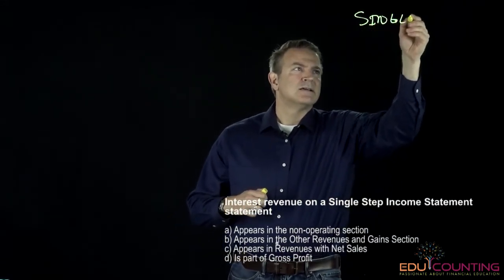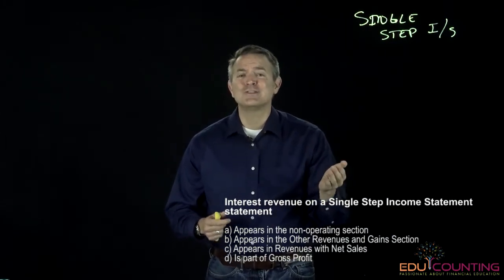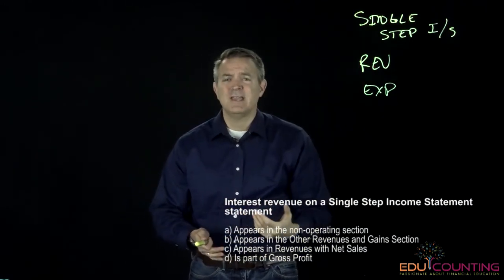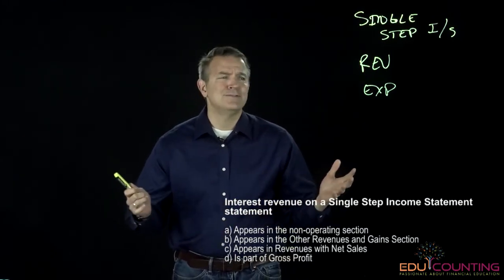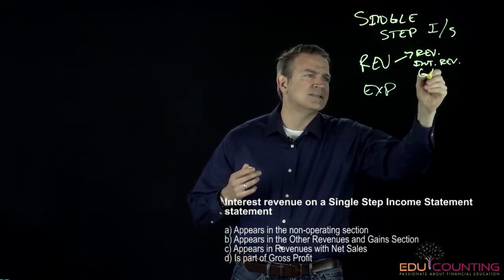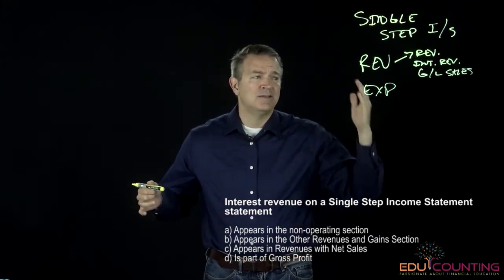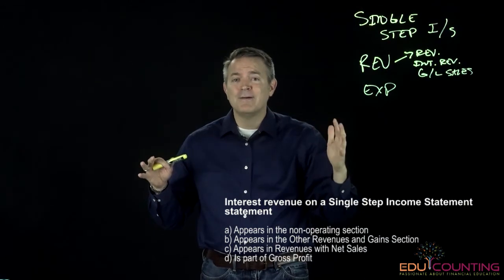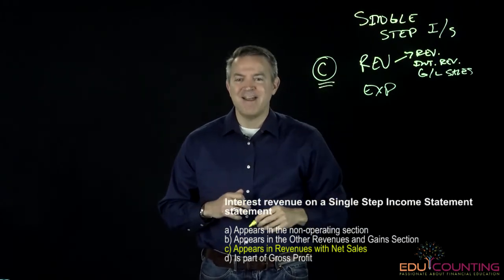Accounting for companies with products, Multiple Choice Question #17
If a single step income statement is utilized, where would someone find various revenue and expenses? Is this different from a multi-step income statement?